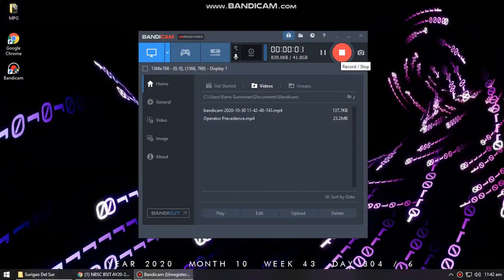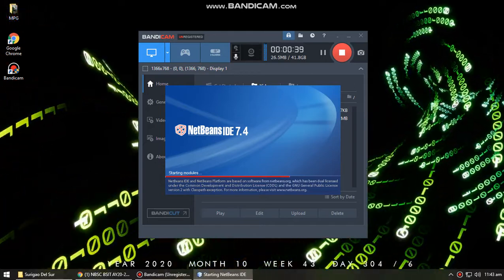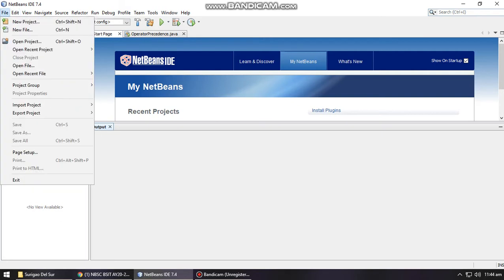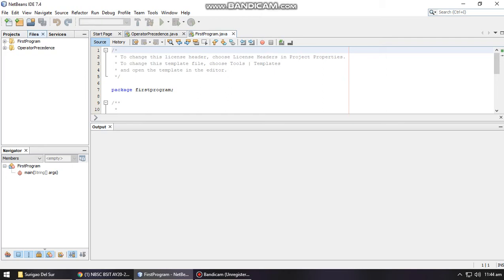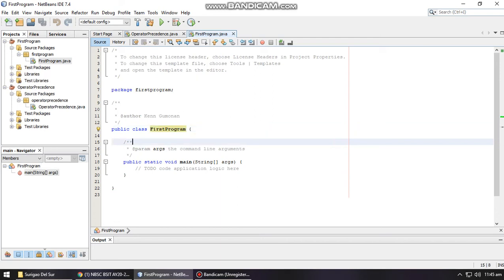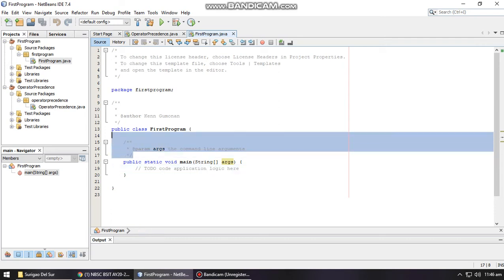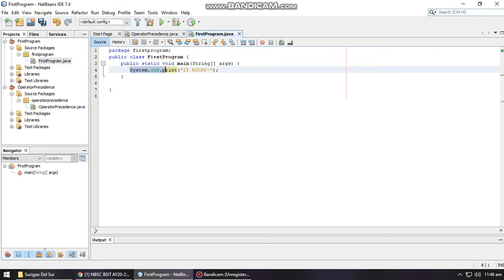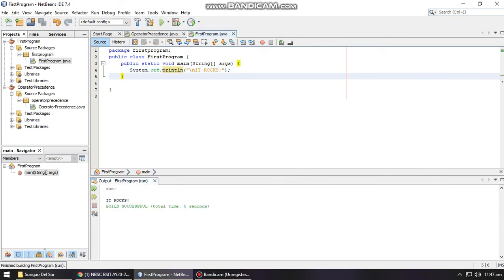How to code and run your first java program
Coding and running your first java program in netbeans is made easy.